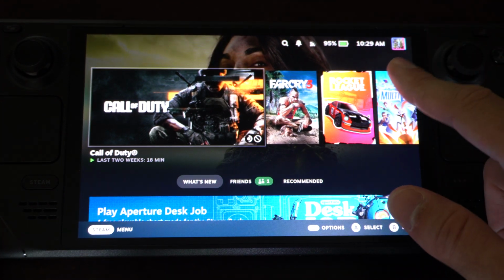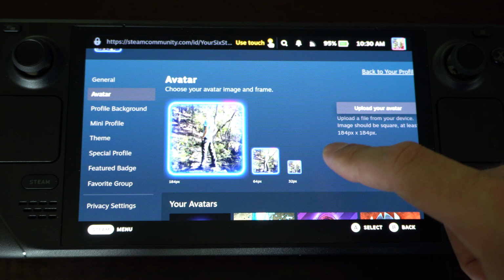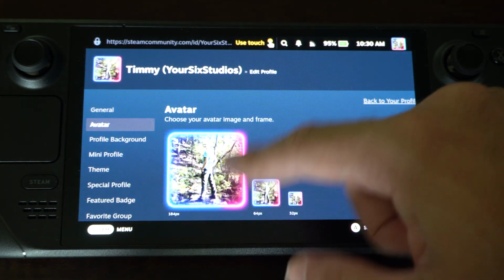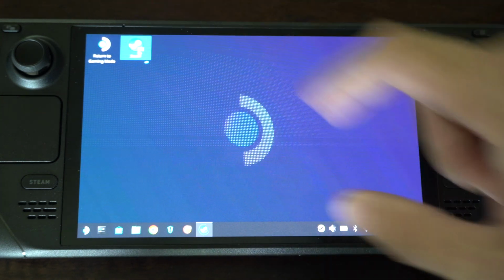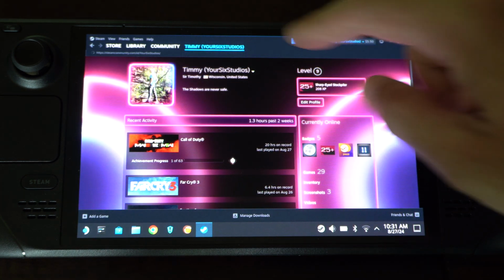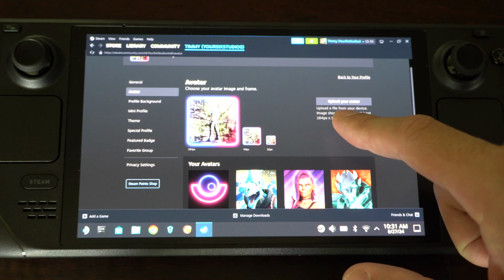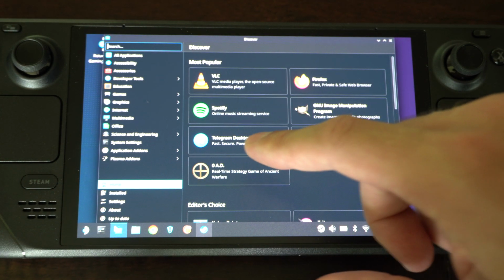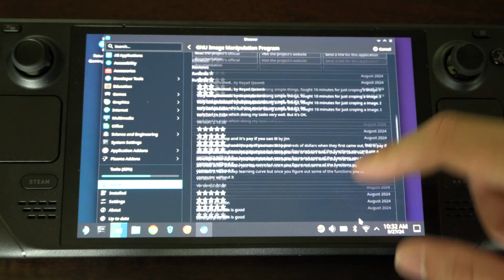How to Change Profile Picture on Steam Deck with Custom Picture (Fast Tutorial)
To change your profile picture on your Steam Deck using a custom picture, you'll need to do this in Desktop Mode. Here's how:

1. Enter Desktop Mode:
Hold down the power button on your Steam Deck until the power menu appears.
Select Switch to Desktop to enter Desktop Mode.
2. Open the Steam Client:
Once in Desktop Mode, open the Steam client by clicking on the Steam icon on the desktop or from the application menu (bottom-left corner).
3. Go to Your Profile:
In the Steam client, click on your username in the top right corner and select View Profile from the dropdown menu.
4. Edit Profile:
On your profile page, click the Edit Profile button near the top right.
5. Change Profile Picture:
In the Edit Profile section, select Avatar from the left-hand menu.
Click on the Upload Your Avatar button to upload a custom picture.
6. Select Your Custom Picture:
A file browser will appear. Navigate to the location where your custom picture is saved.
Select the image you want to use as your profile picture and click Open to upload it.
7. Adjust and Save:
Once the picture is uploaded, you can adjust it if necessary.
After making any adjustments, click Save to apply your new profile picture.
8. Return to Gaming Mode:
Once you're done, you can switch back to Gaming Mode by clicking the Return to Gaming Mode icon on the desktop or using the Steam Deck's power menu.